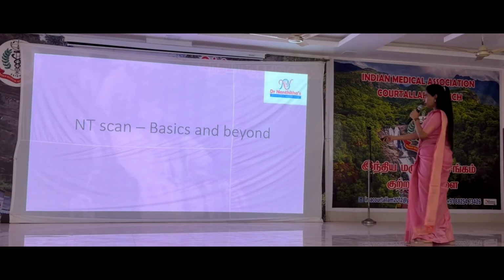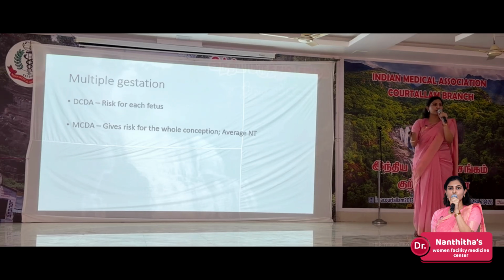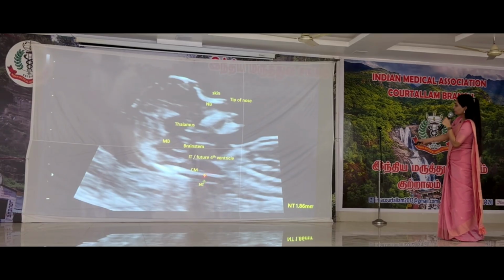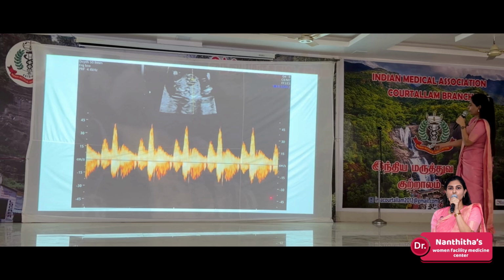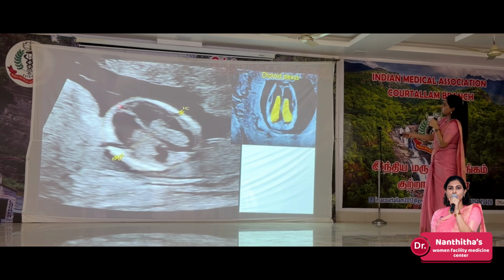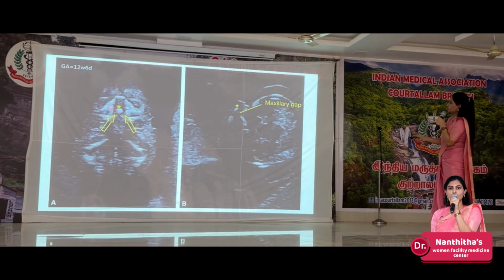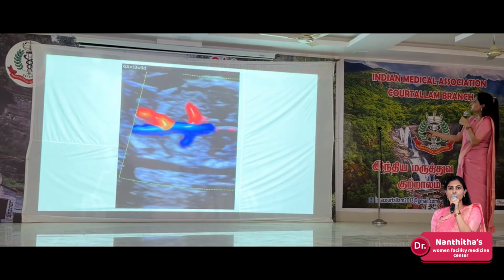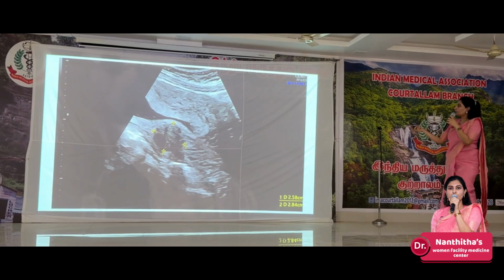June 22, 2026